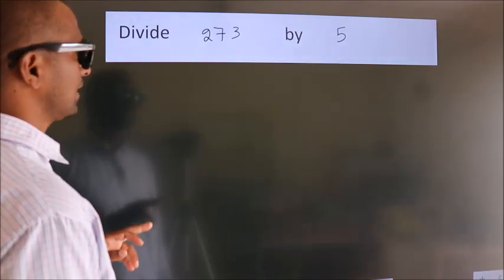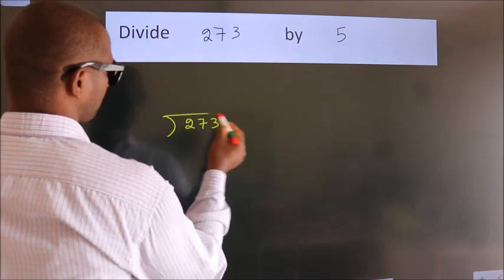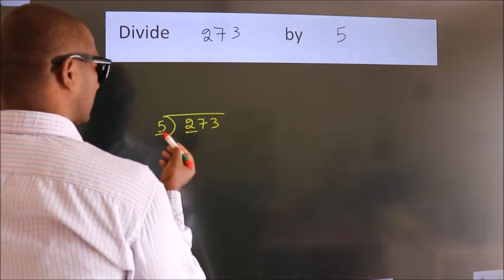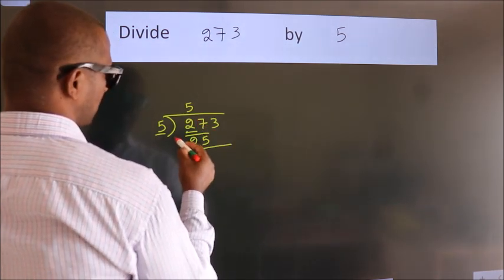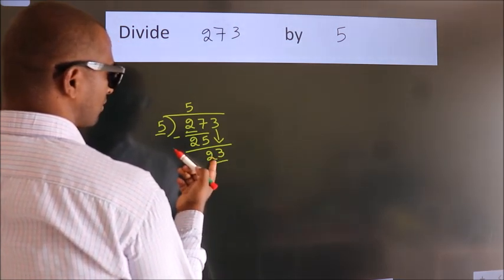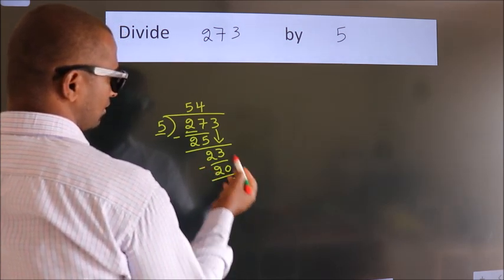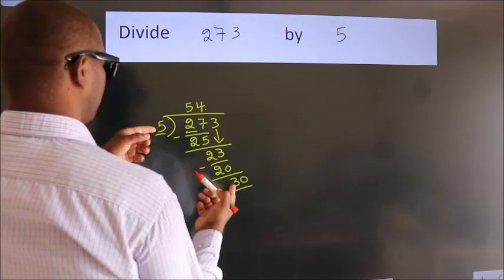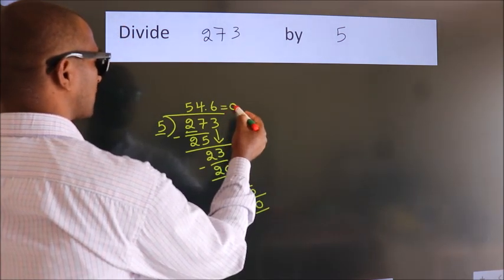Divide 273 by 5